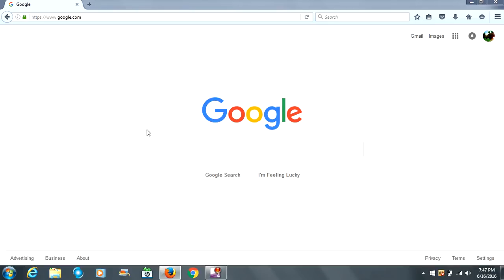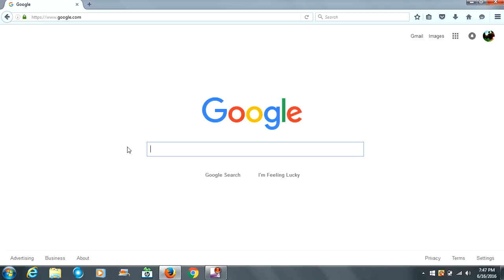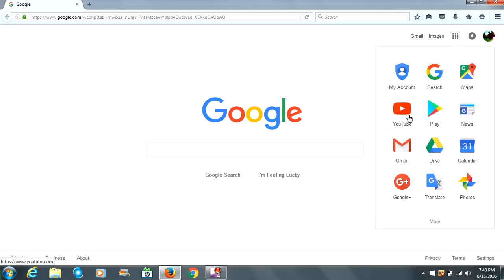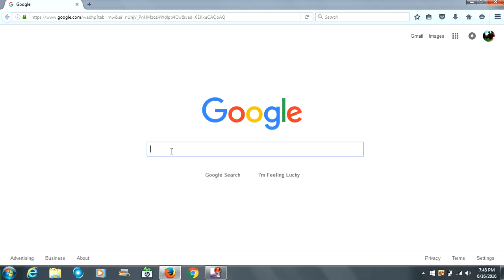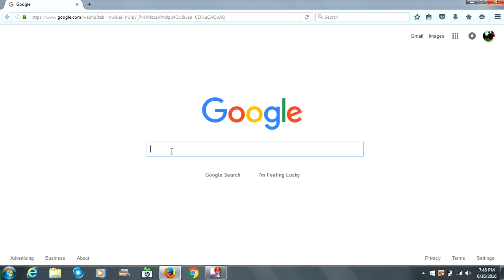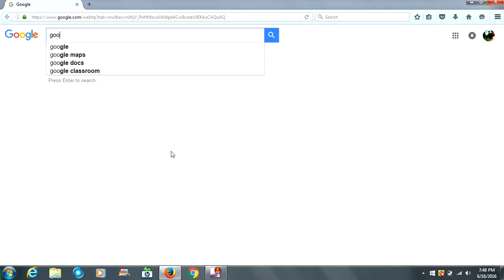Donald Trump calls Obama the N-Word!!! (NEW) (2016)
I caught him with my camera calling him a ninja